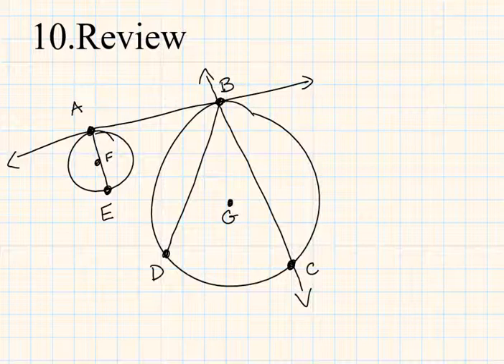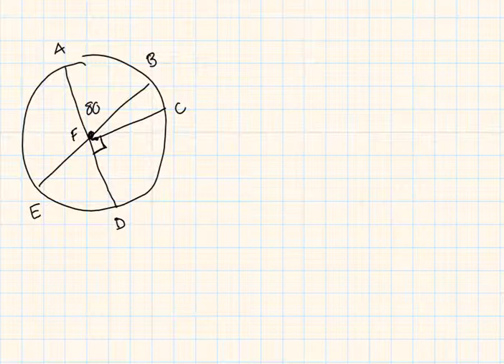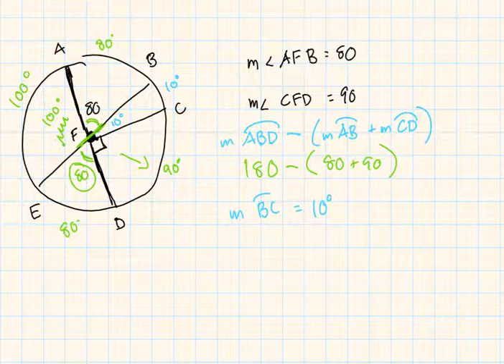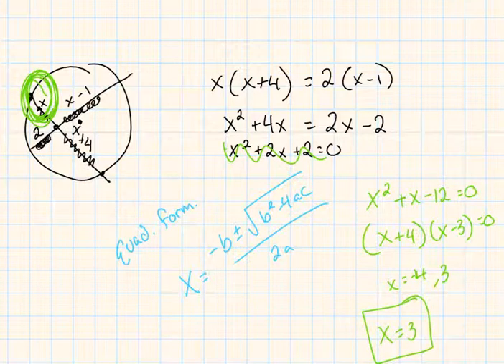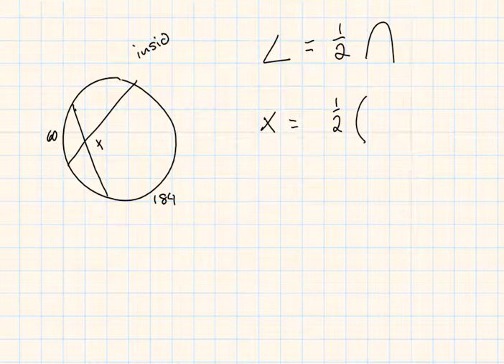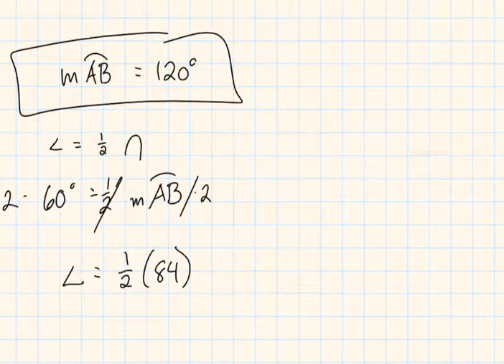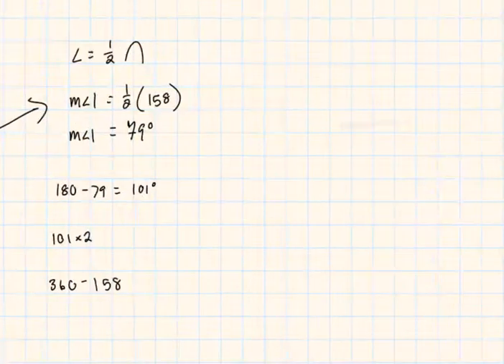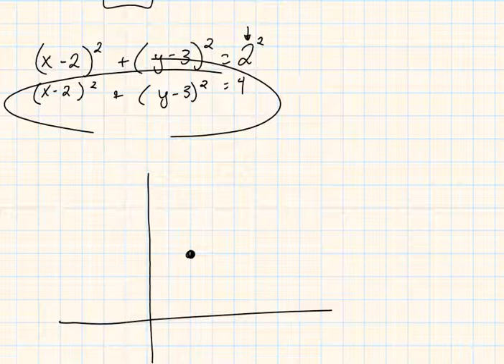Geometry, Chapter 10 Review